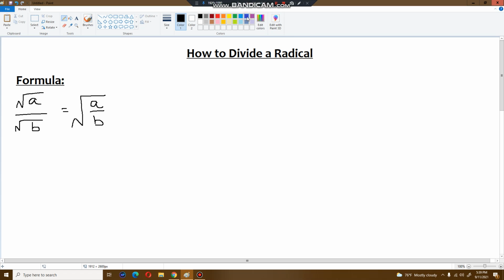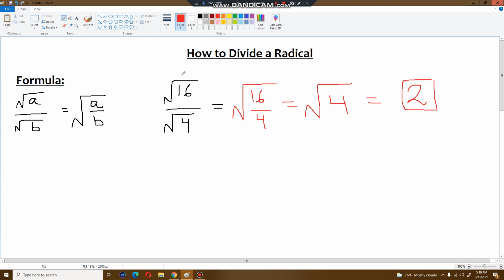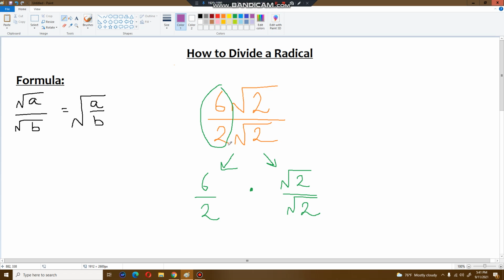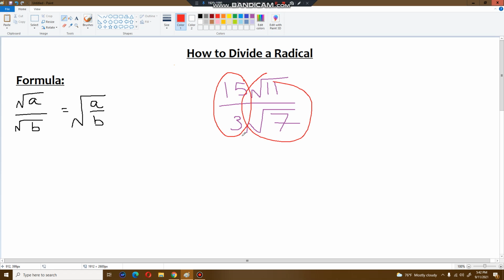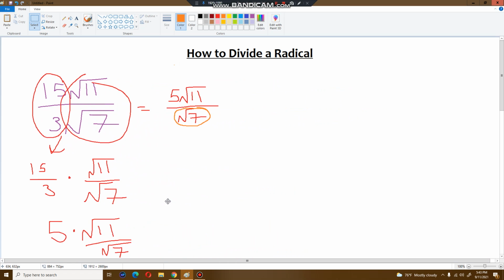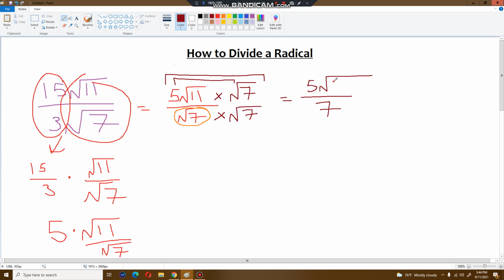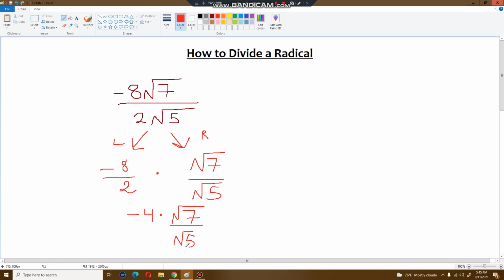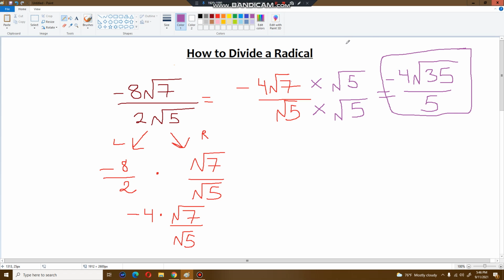How to divide a Radical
ex. Divide radical 35 by radical 7